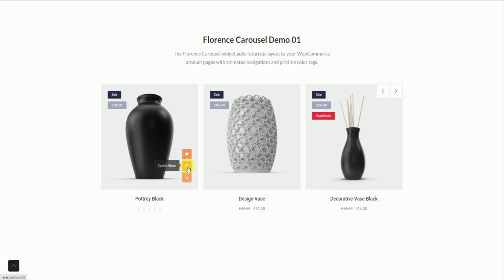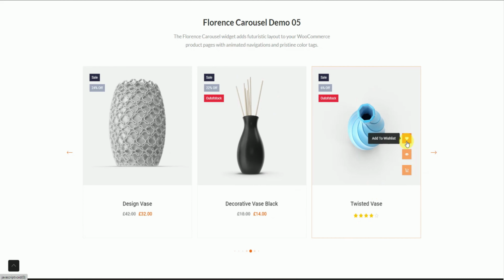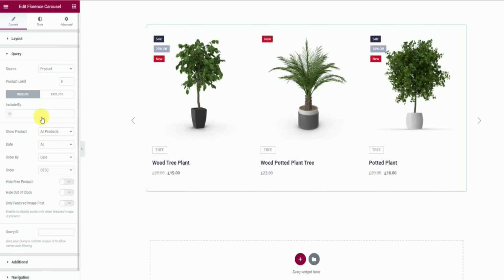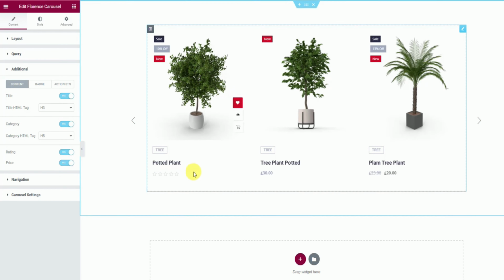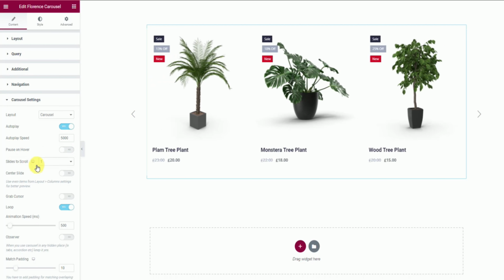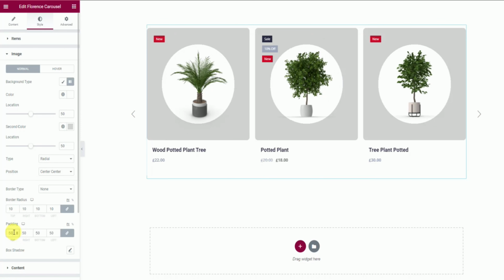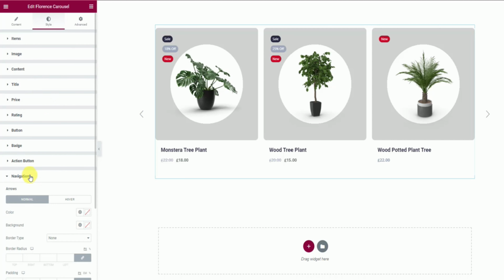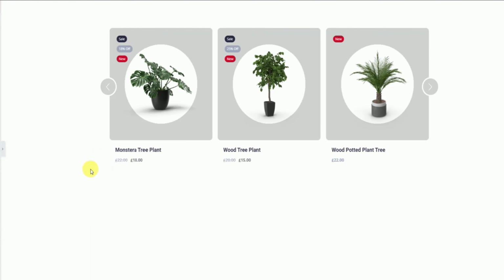How to Use Florence Carousel by Ultimate Store Kit in Elementor | Bdthemes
Florence carousel is a new addition for designing your online store. The main question is what can you do by it? Well, you can make stunning product slides and galleries with a lots of animation effects in this carousel. In addition to the clean and eye-catching product layout, seamless transitions, and dual image on hover feature, the Florence Carousel widget also helps to build a tasteful eCommerce featured product page. Using this widget, you can add more to the user experience and cause an increase in conversion rates by converting more visitors into customers.

So, lets get into the step by step tutorial and make some awesome carousel for your store!!!